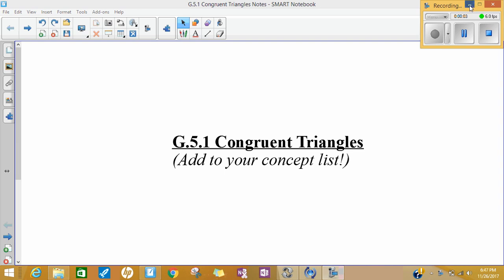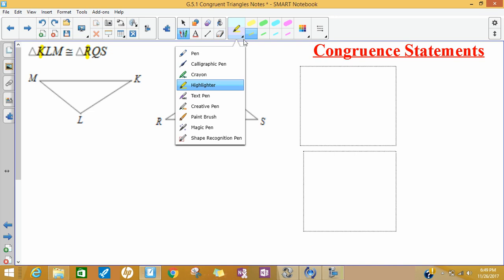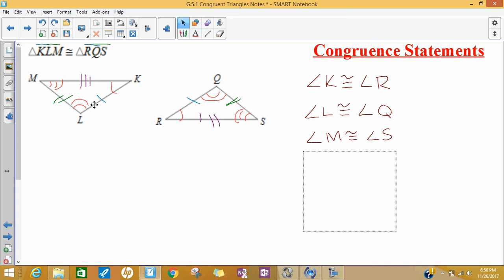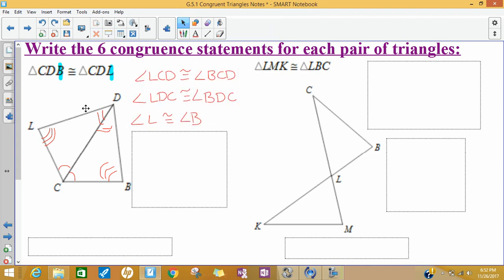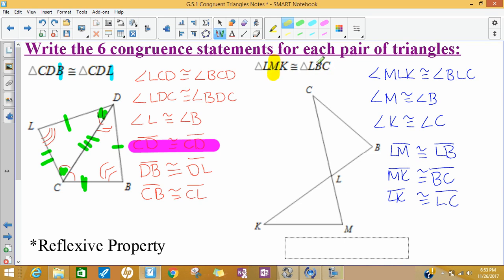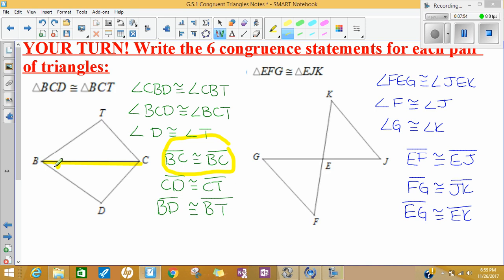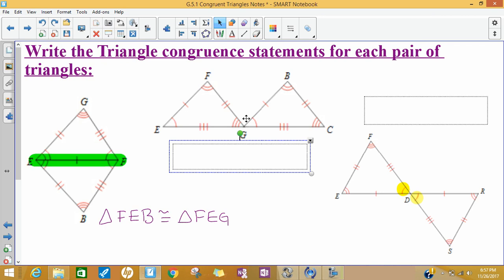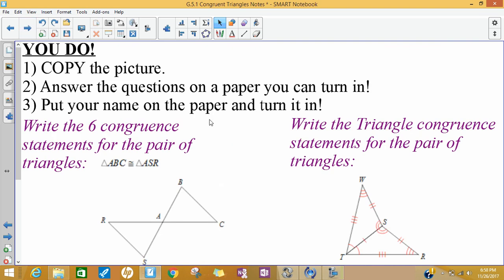G 5 1 Congruent Triangles